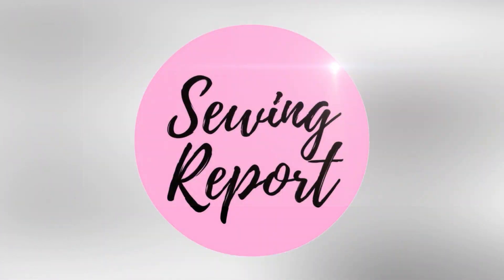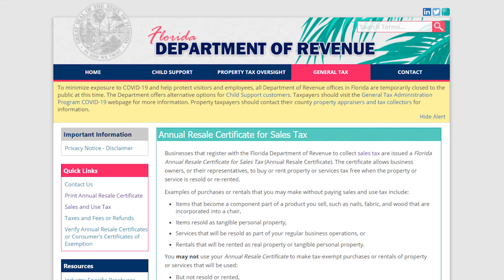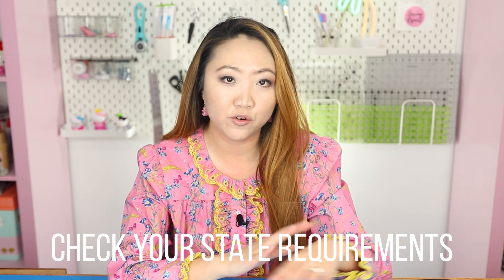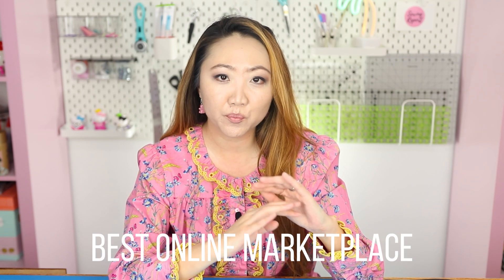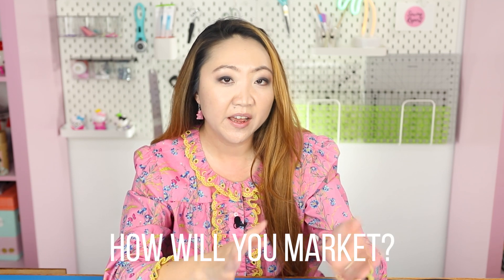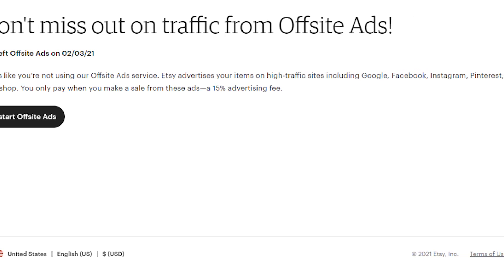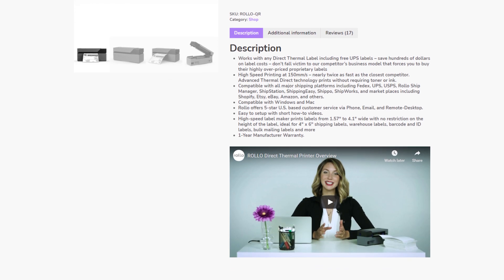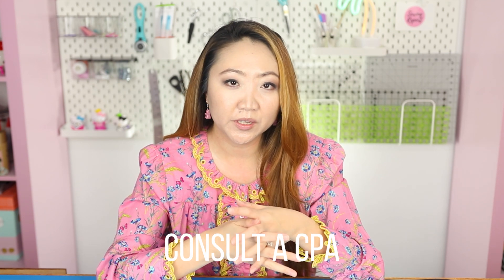Setting Up an Etsy Shop | Everything I've Learned So Far (2021)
Recently, I set up shop on Etsy and learned a lot in the process so I want to share that knowledge with you. I'm going over topics such as registering a business, state sales tax, getting a reseller license, shipping supplies and bookkeeping. Keep in mind, I live and do business in the state of Florida, so be sure to research the equivalent aspect in your location.
*I am not an Etsy expert, nor am I an attorney or CPA. If you have questions specific to your situation, please consult a licensed professional. This information is subject to change at any time, and I cannot guarantee it will be accurate or up-to-date whenever you're watching this video.*
UPDATE: Etsy is now collecting / remitting sales tax in the state of Florida

Shipping Supplies:
ROLLO Thermal Label Printer
ROLLO Shipping Labels (500)
6x10 inch Poly Bubble Mailers
8.5x12 inch Poly Bubble Mailers
9.5x14 inch Poly Bubble Mailers
6x9 inch Zip Plastic Poly Bags (1000)